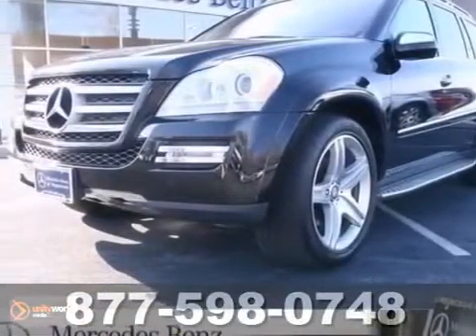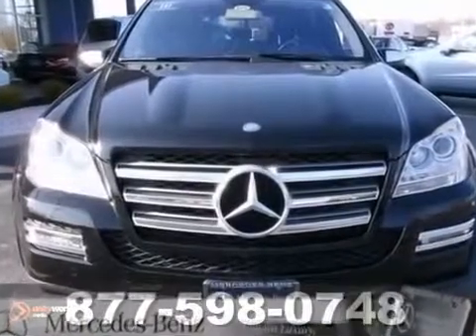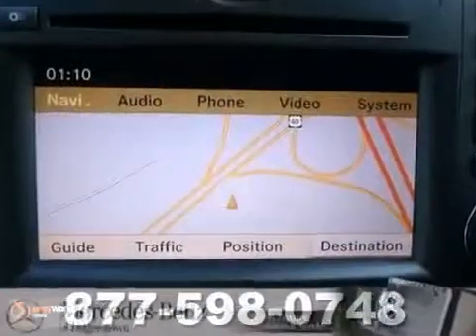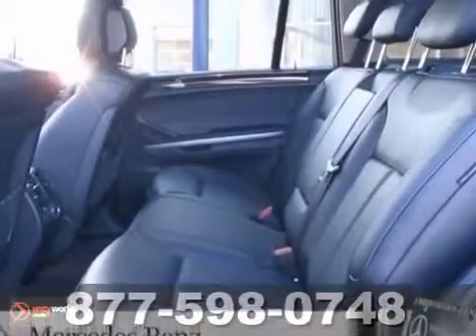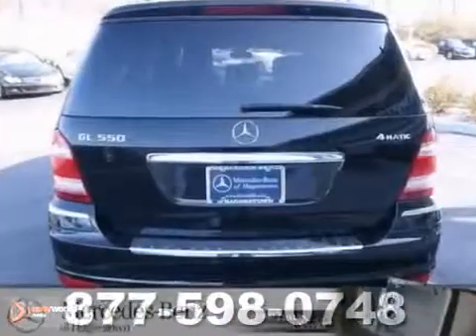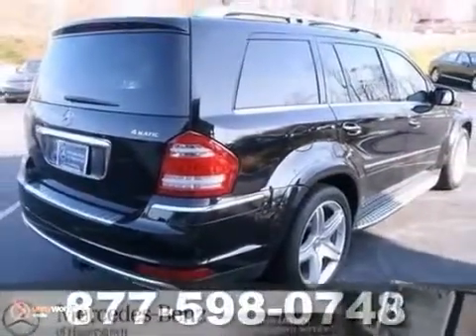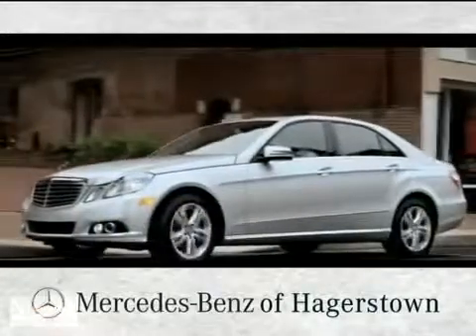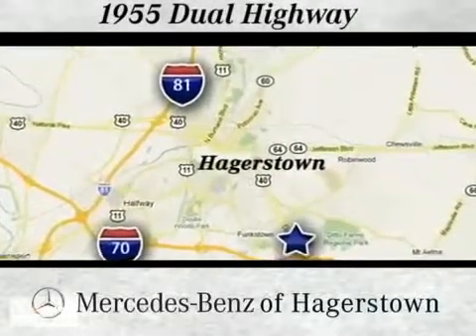2010 Mercedes Benz GL Class Martinsburg WV Hagerstown, MD M5297A 360p